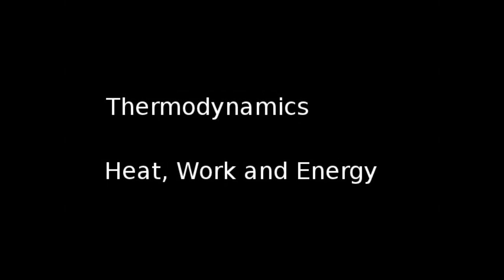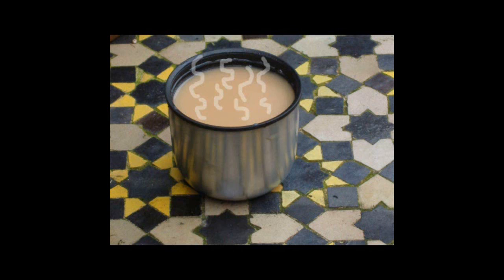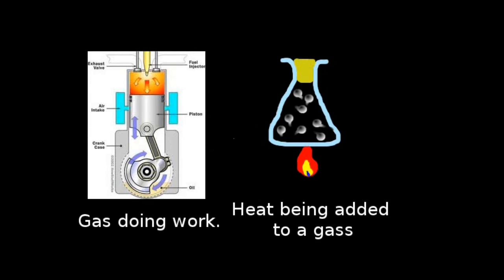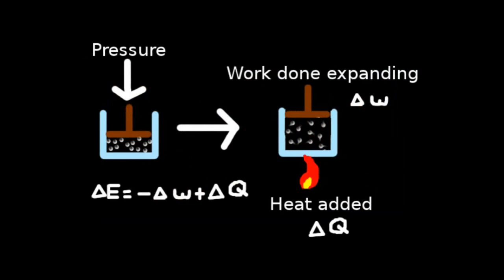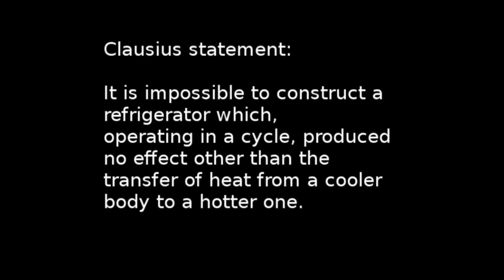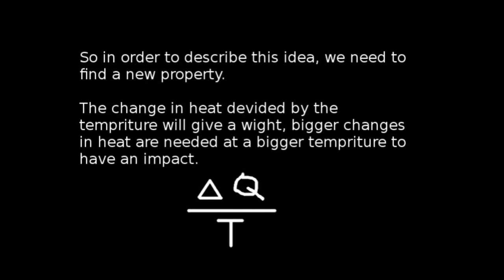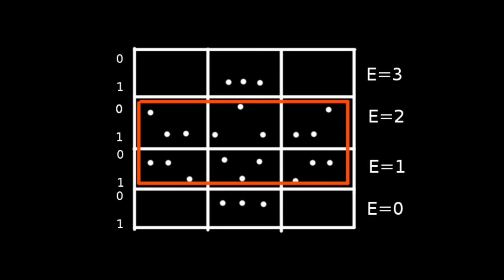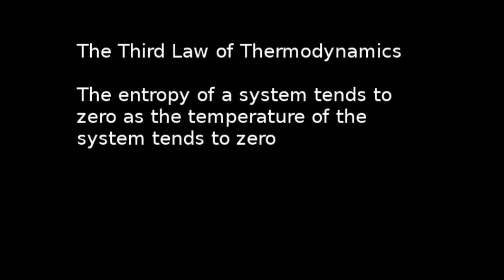Thermodynamics Out Of The Shadows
Original Description:
"A bit long, but like a fine wine, its get better the longer you listen to it, you don't believe me? Try it out!